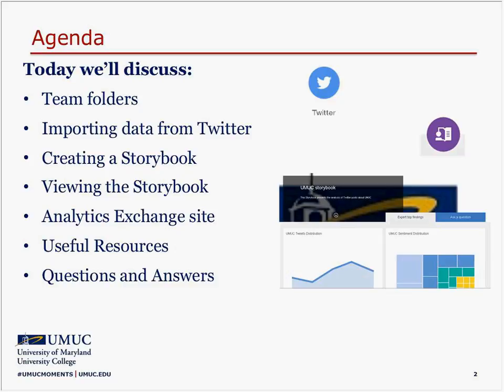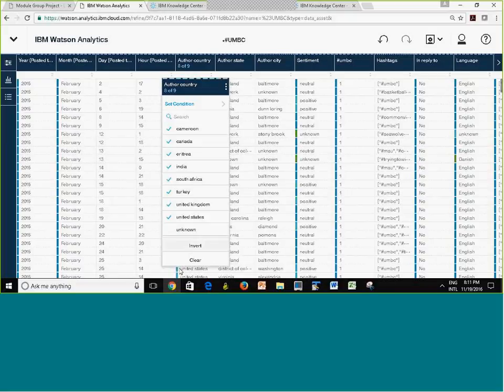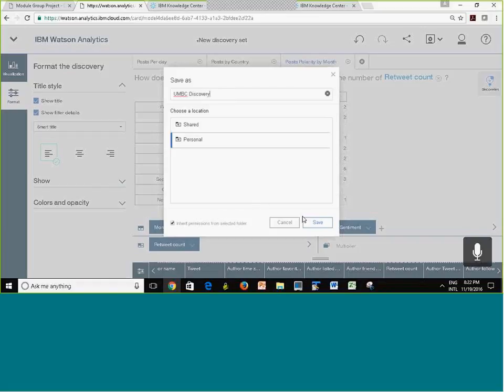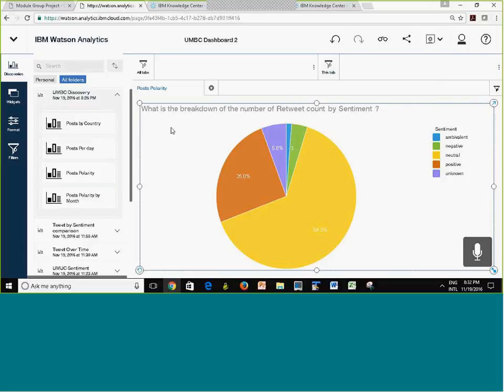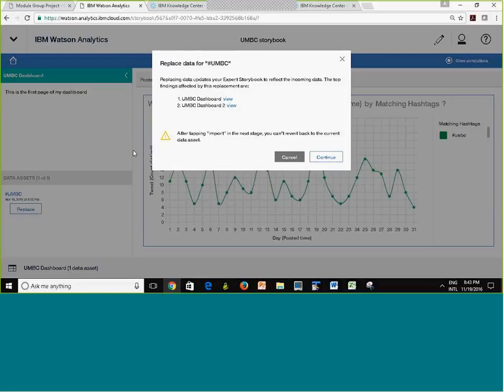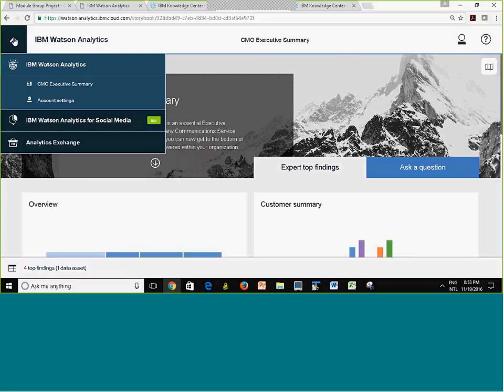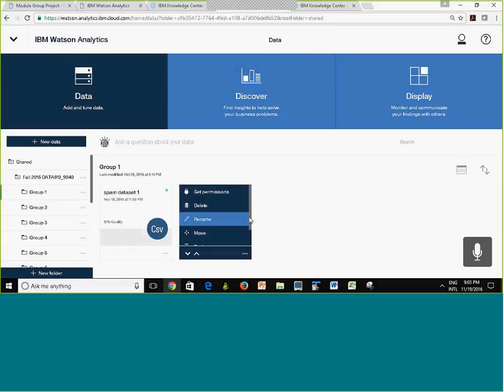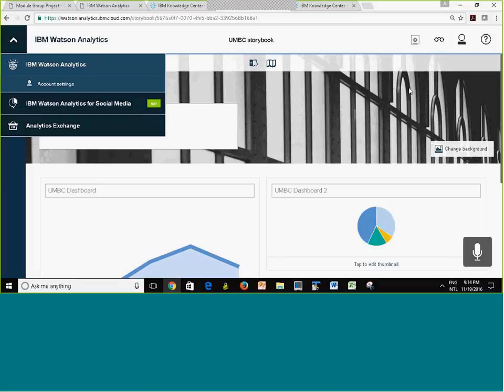Watson Analytics Help Session Fall 2016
The covered topics include importing data from Twitter, creating Expert Storybooks, and teamwork.